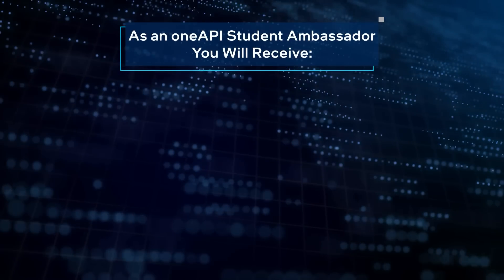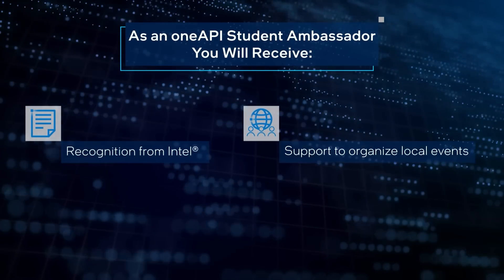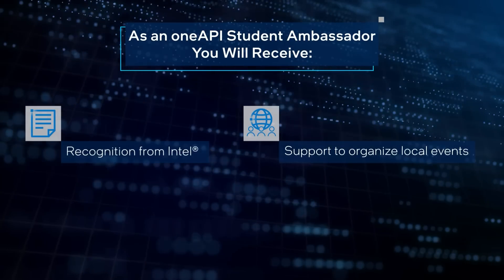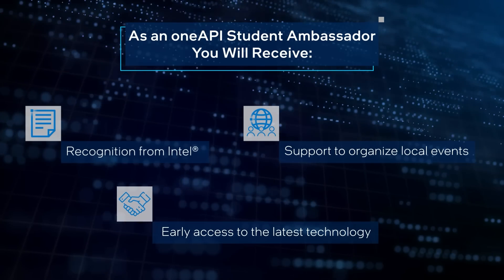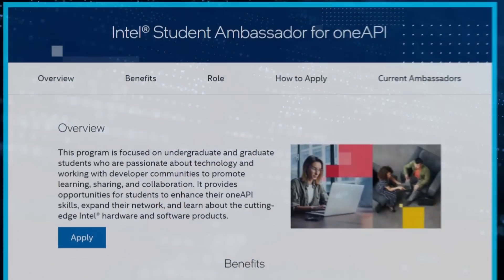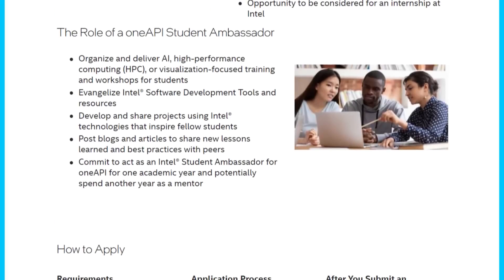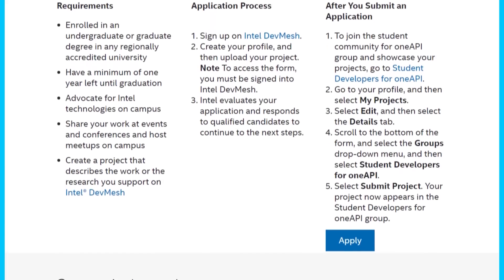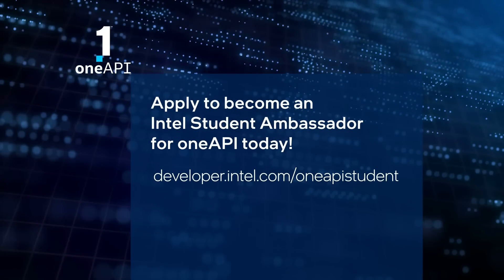Introducing the Intel® Student Ambassador for oneAPI | Intel Software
The Intel Student Ambassador Program is for students passionate about technology and working with developer communities to promote learning, sharing, and collaboration.

The Intel Student Ambassador Program provides opportunities for students to enhance their oneAPI skills, expand their network, and learn about cutting-edge Intel hardware and software products!

As a oneAPI Student Ambassador you will receive:
- Recognition from Intel as a oneAPI expert
- Support from Intel to organize local events, such as watch parties and workshops, that help to build the oneAPI community
- Early access to the latest technology developments that are under a nondisclosure agreement

As a oneAPI Student Ambassador You will:
- Organize and deliver AI, high-performance computing, or visualization-focused training and workshops
- Evangelize Intel Software Development Tools and resources
- Develop and share projects using Intel® technologies that inspire fellow students

If you are currently enrolled in an undergraduate or graduate program with more than 1 year left until graduation, you may be eligible. Learn more about how you can make an impact as an oneAPI Student Ambassador and apply today

INTEL DEVELOPER ZONE LINKEDIN: Intel Developer Zone | LinkedIn